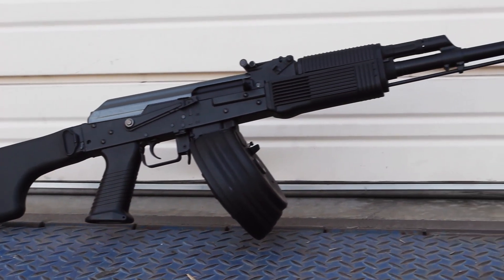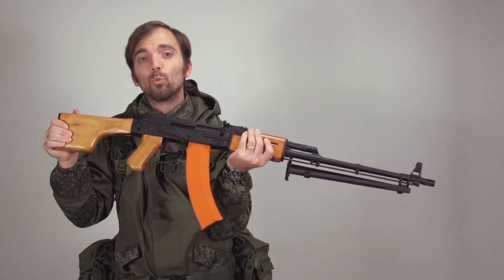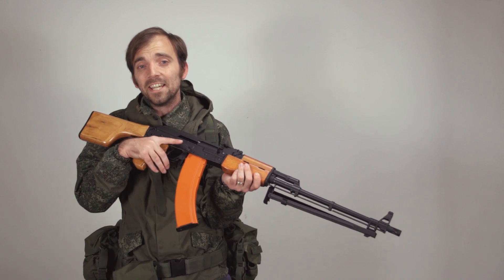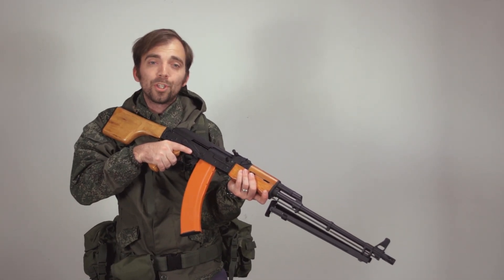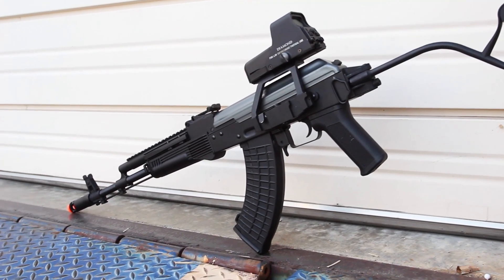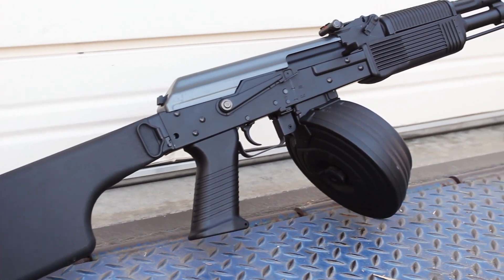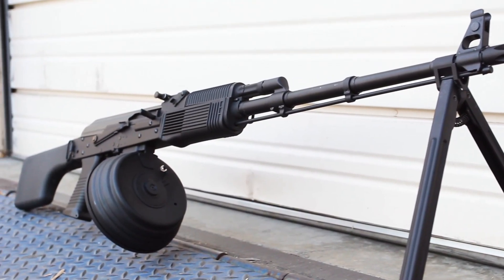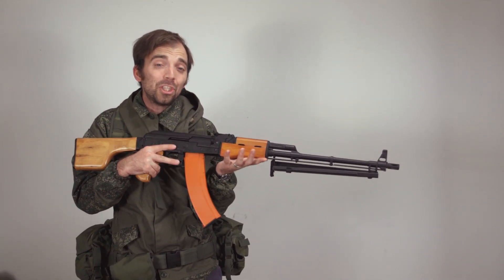Gunbuilder 2.0 Update: Full Metal AK's & RPK's! | ZVD Arms Launch | Airsoftmegastore.com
We are proud to announce the launch of our newest platforms to the AMS Custom Gunbuilder with the brand new ZVD line of AK's and RPK's! You can now build the AK of your dreams with awesome parts like Asura Dynamics and will be able to have confidence in a very robust gear box.

If that isn't your speed you can always buy ZVD Prebuilt